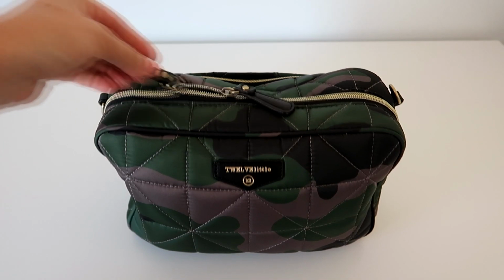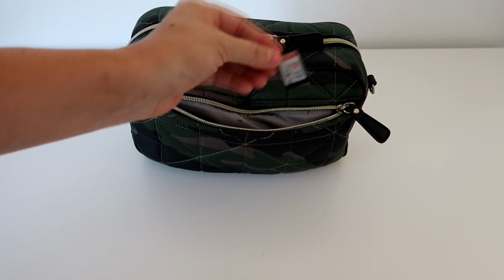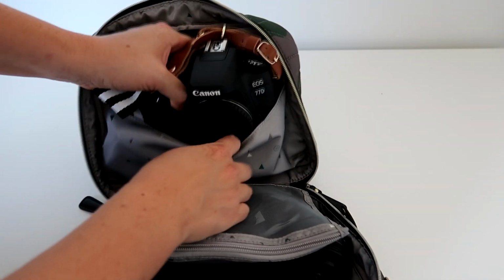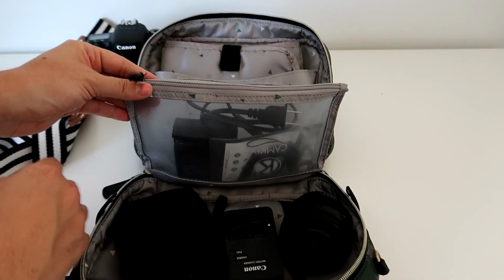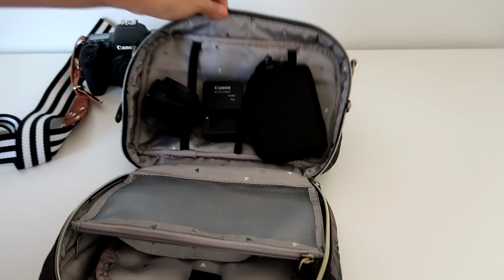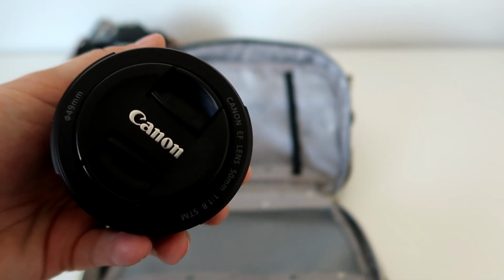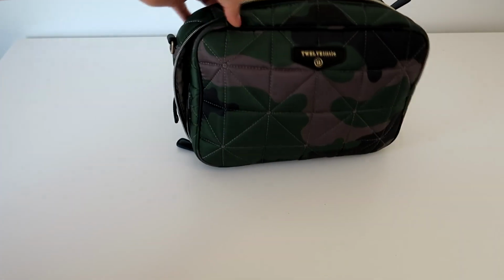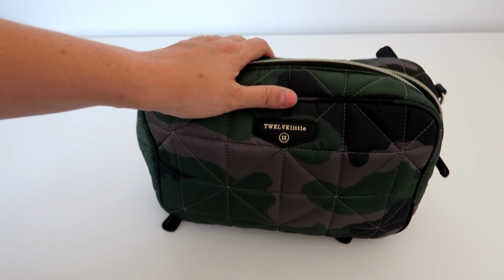Twelve Little Diapering Clutch as a Camera Bag & Shown in Bigger Bags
I have always loved the Diapering clutch from 12 Little, but recently I tried it as a Camera bag and it's AWESOME!  I had to share it with you!  If you have any questions please leave them in the comments below.

Products Commonly Found in my Bags